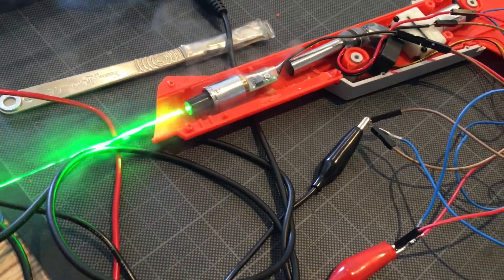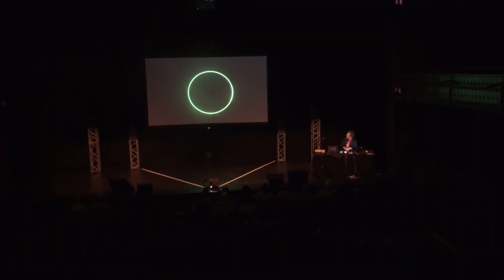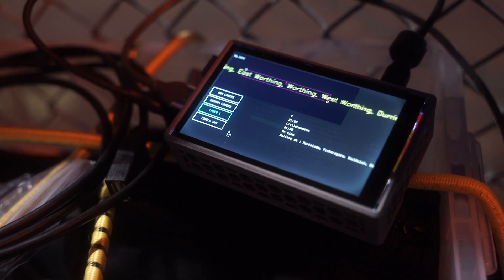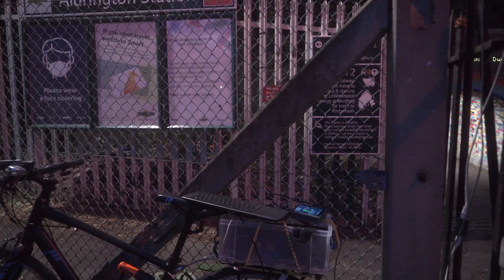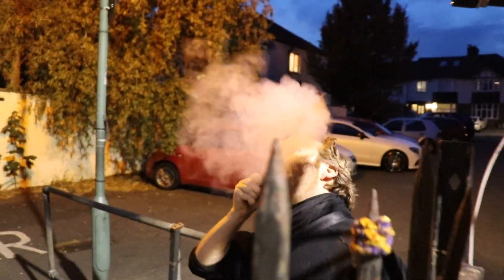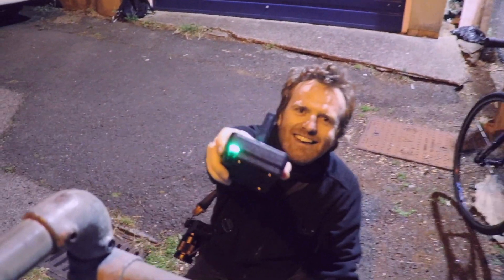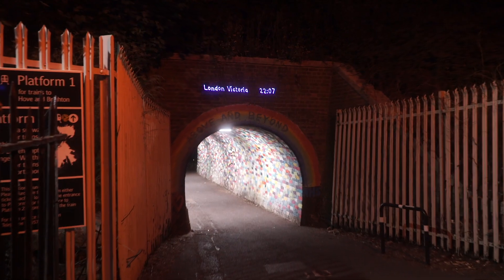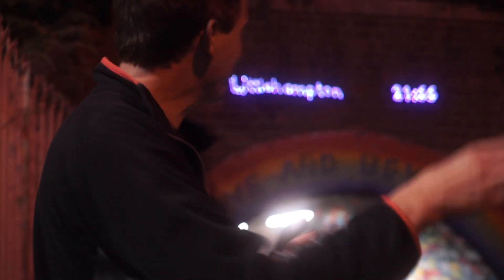Laser Trains with Geoff Marshall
When train nerds and laser nerds get together, things get... well... nerdy. Featuring @Geoff Marshall from @All The Stations - Watch his counterpart video

Fighting racism is important to me so please consider donating to Black Lives Matter UK US

Brief appearance from Vicki Pipe from  @All The Stations
Thanks to Andy Stentiford and Nico Turner for additional footage